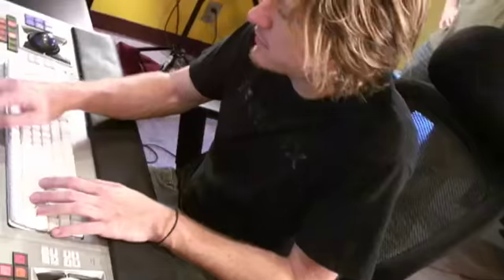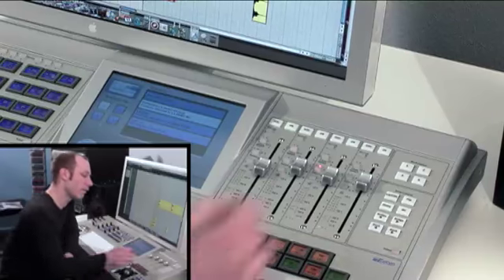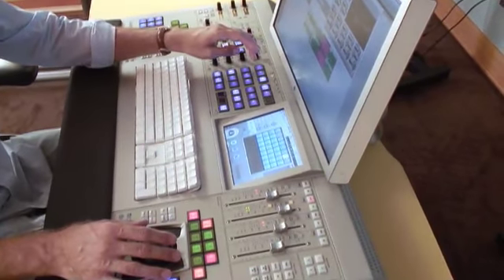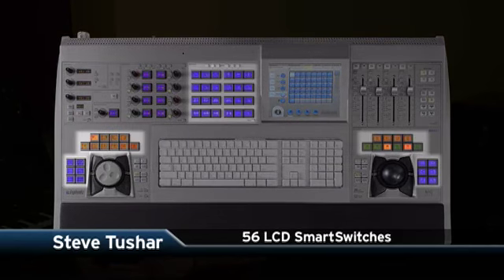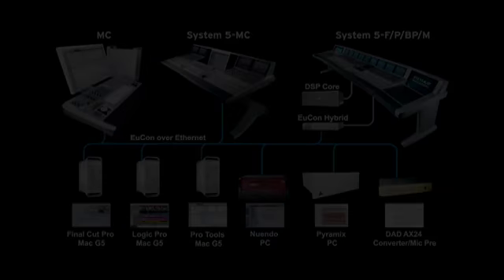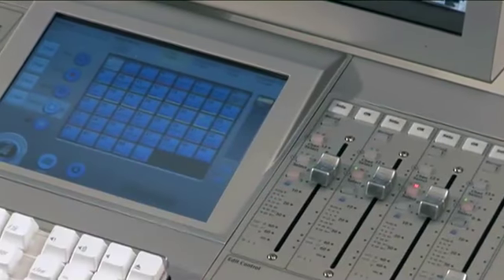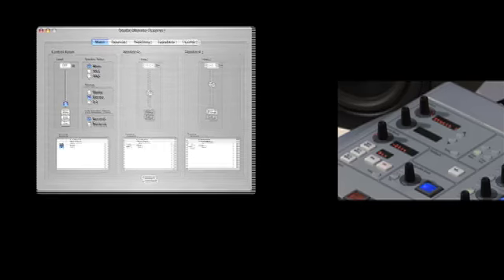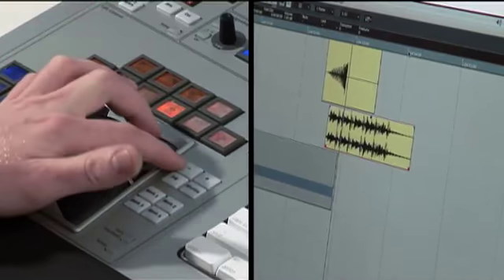Euphonix MC part 1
: cours de MAO top niveau, en vidéo, et en Français !

Euphonix MC